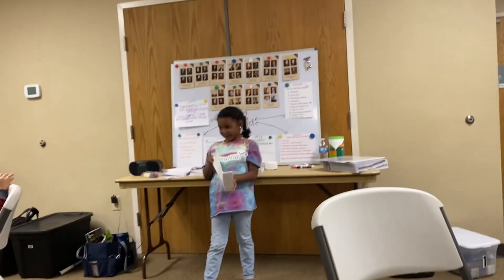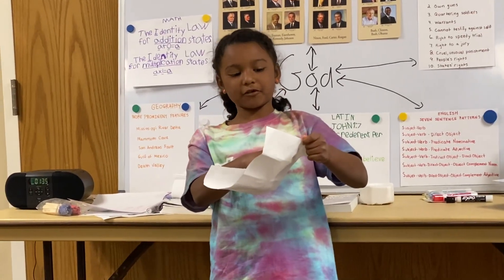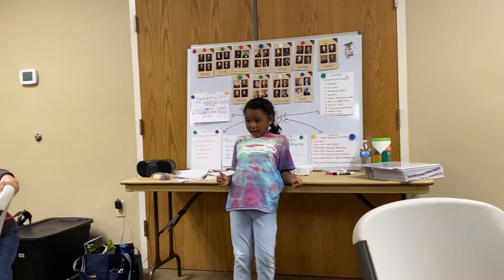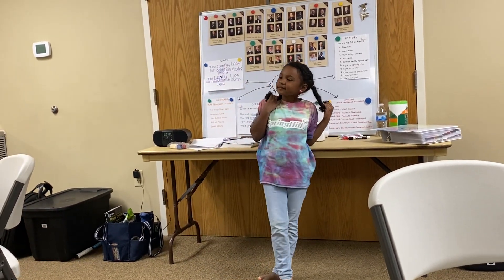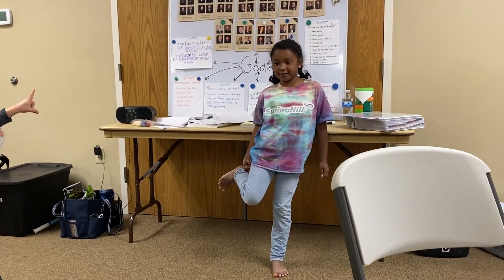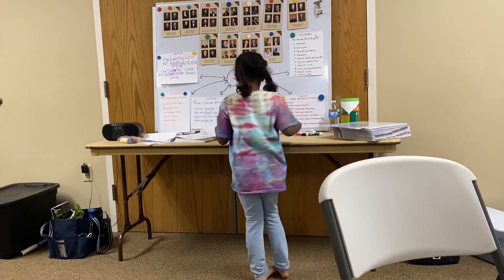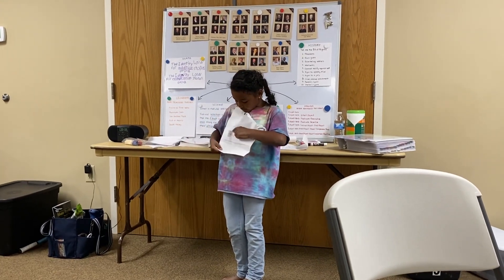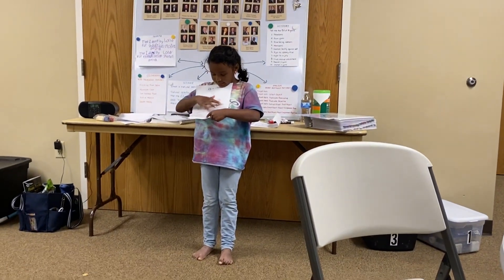Haniah CC Show& Tell (4/21/21)